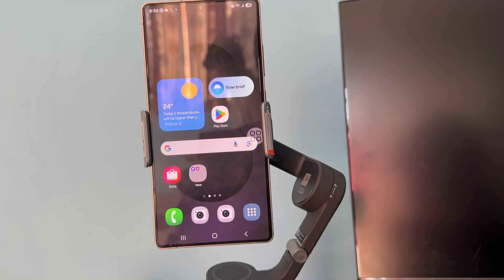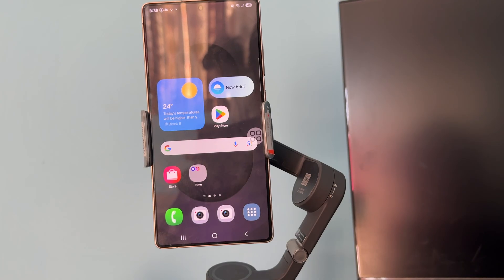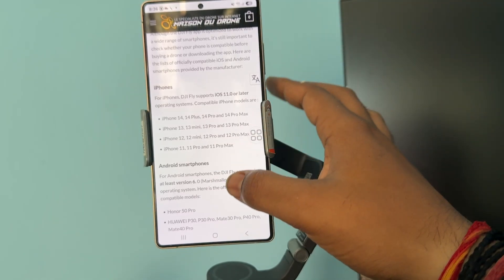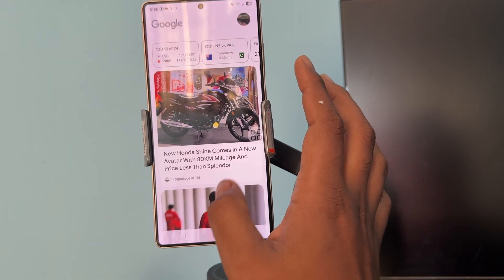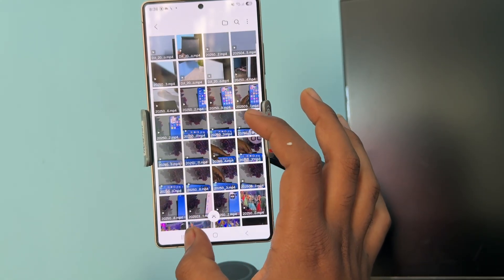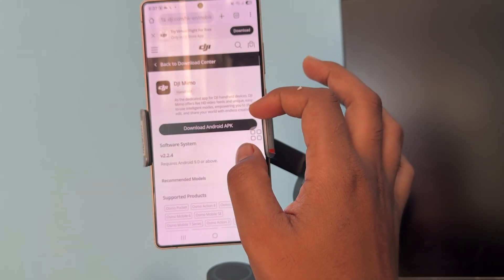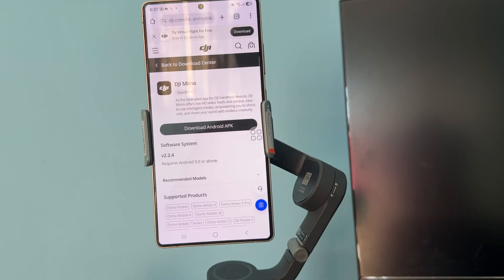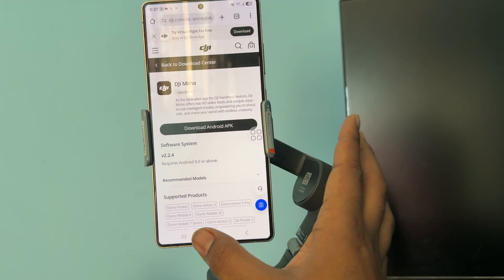How To Fix DJI Mimo App Not Working, Keeps Crashing, Freezing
In this comprehensive tutorial, we delve into the common issues faced by users of the DJI Mimo app, specifically focusing on problems such as crashing and freezing. If you’ve been struggling with the app not working as intended, this video provides step-by-step solutions to help you troubleshoot and resolve these frustrating issues. We will cover everything from checking for updates, clearing cache, to reinstalling the app. Whether you are a beginner or an experienced user, our tips will enhance your experience with the DJI Mimo app.

0:16 Fix 1: Check Device Compatibility
0:54 Fix 2: Clear Space In Device
1:32 Fix 3: Reinstall The Application
2:10 Fix 4: Alternatives Device